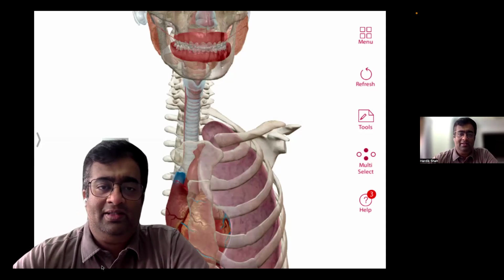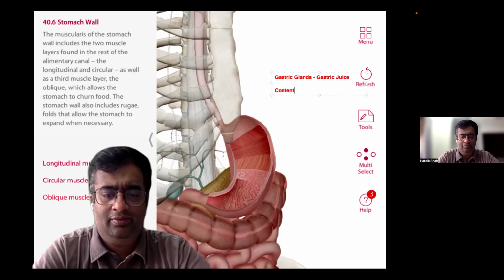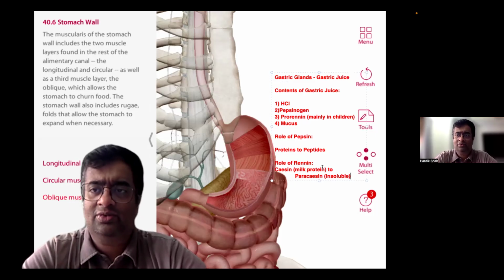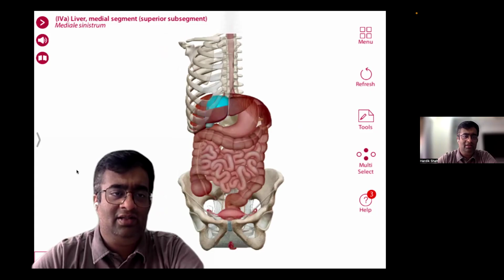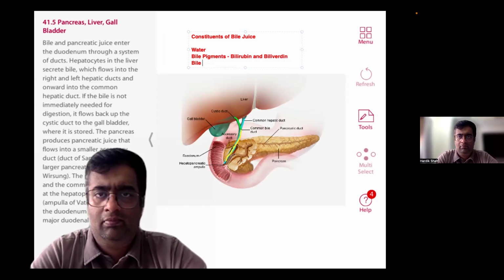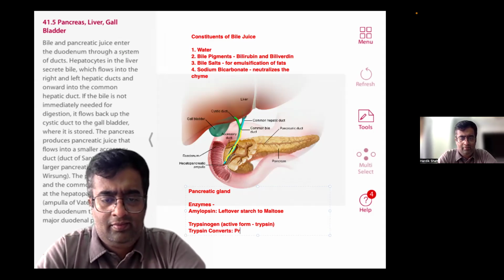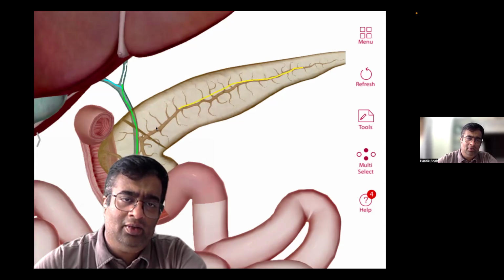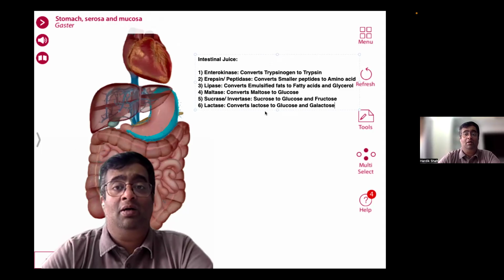Digestive System Part 2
Biology | Digestive System | ICSE | CBSE | IGCSE